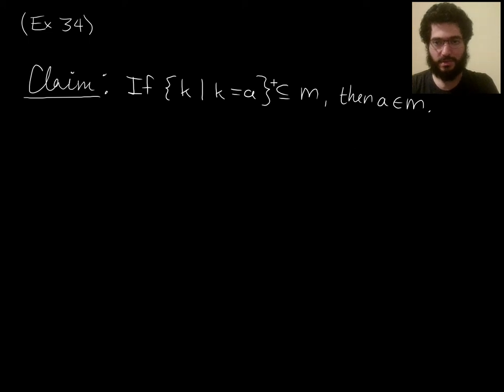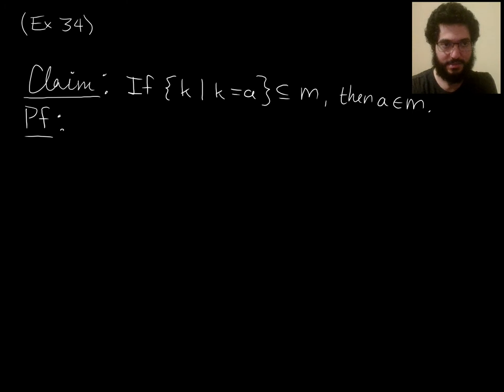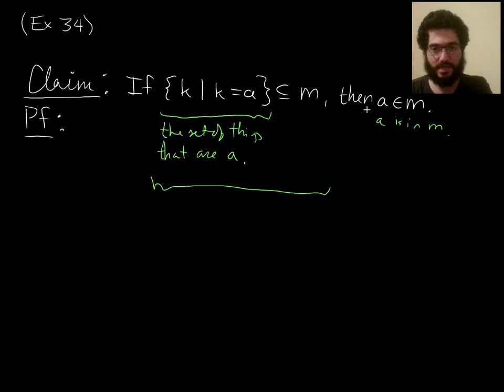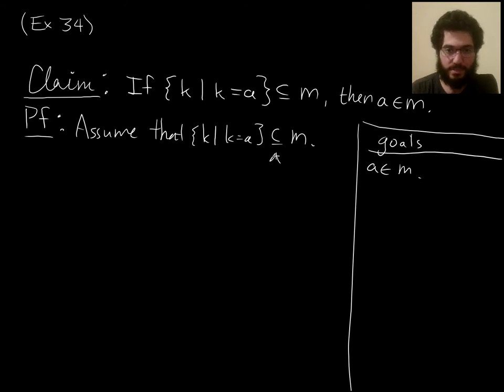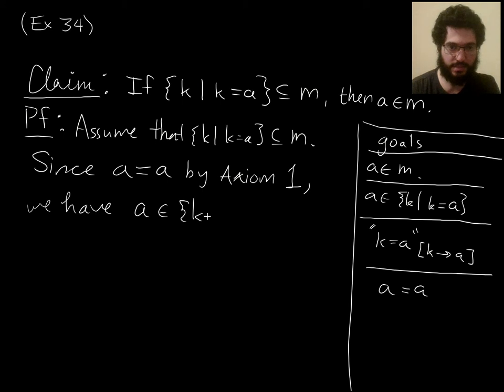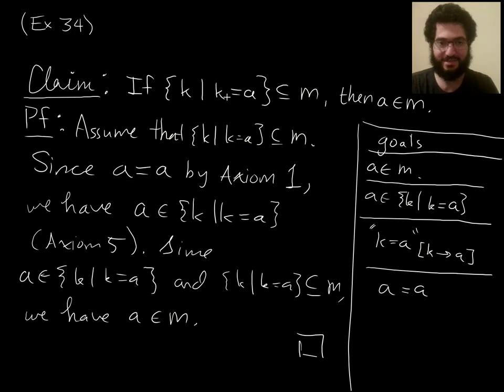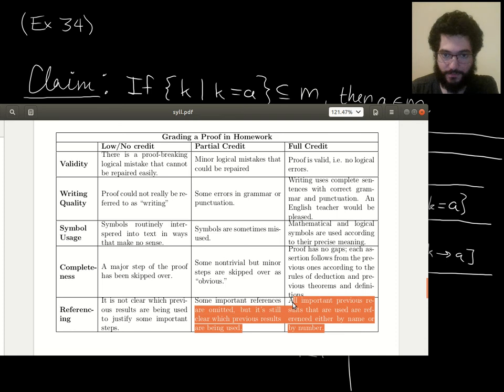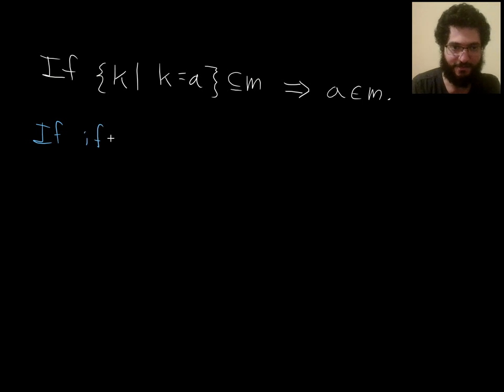8 L09P5 An Example and HW Advice